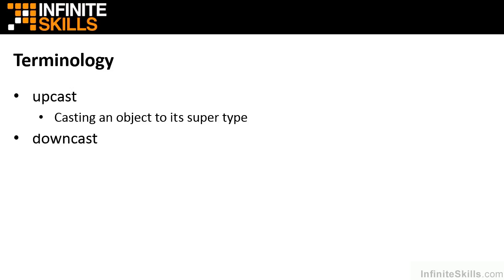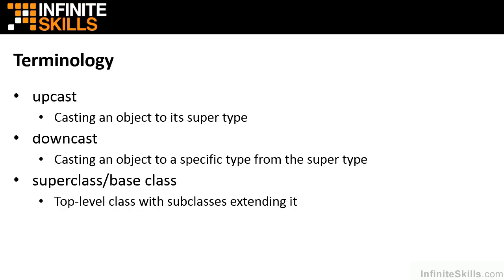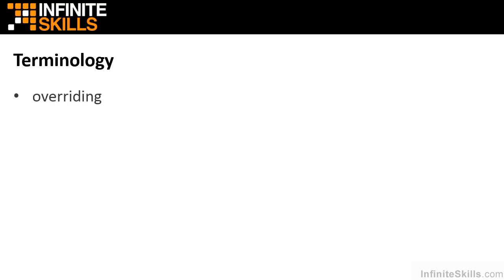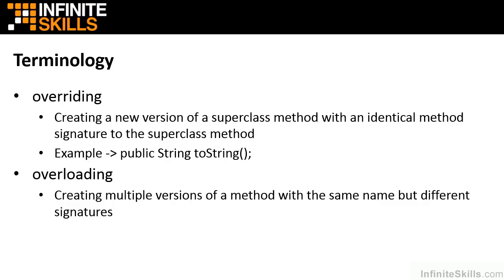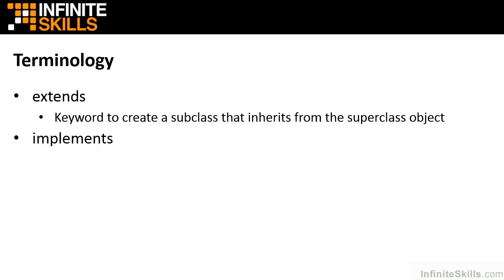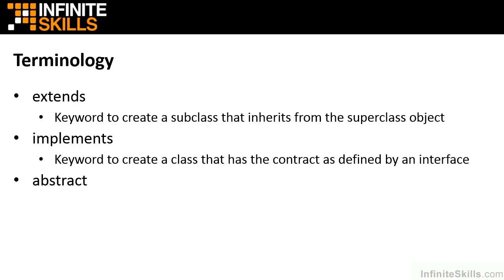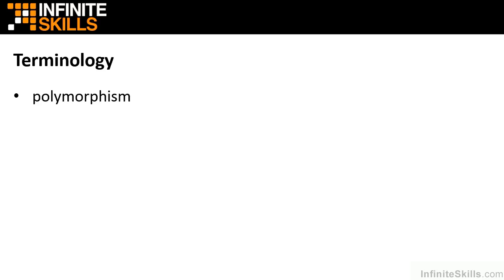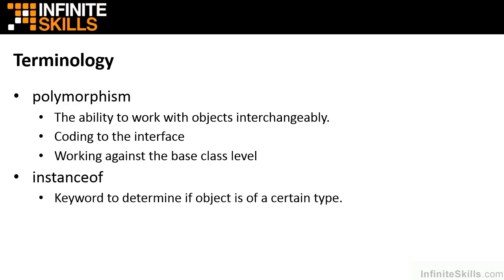013 Basic Terms